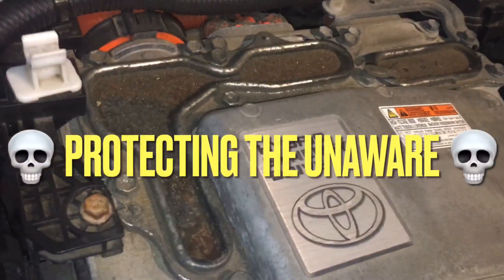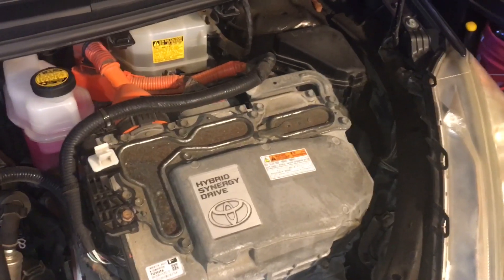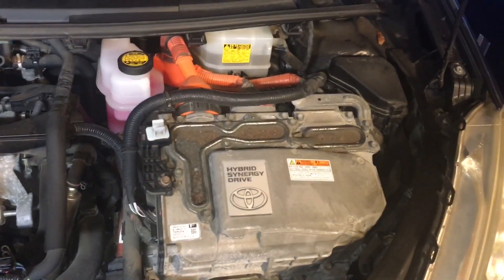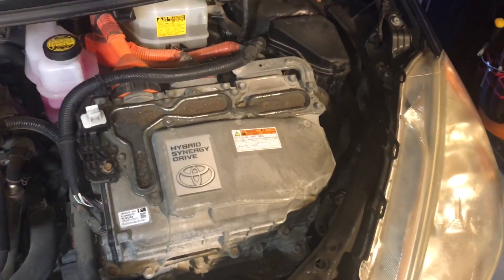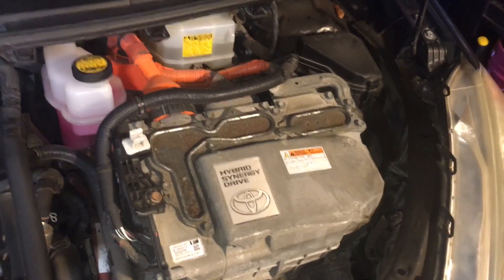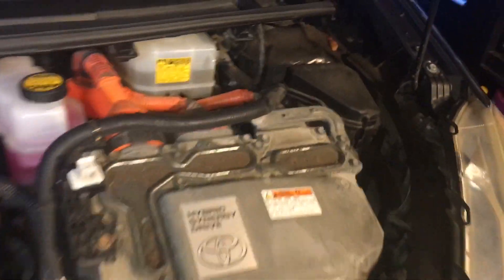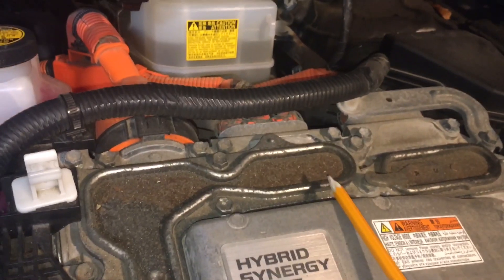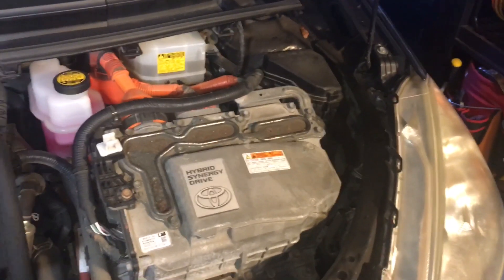EV/HEV High Voltage Interlocks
⚠️ Fair Warning ⚠️  Attempting to service high voltage systems without proper training, tooling, PPE and procedures poses an
obvious hazard to life and limb!
HV isolation as some of you may know is carried out via the system main relays (SMR’s)  All interlocks plus additional criteria must be satisfied to close the SMR’s to energize the HV line.